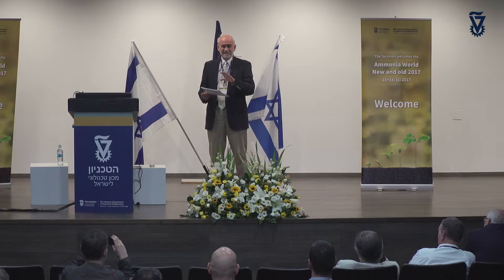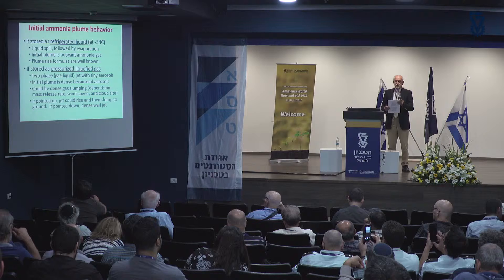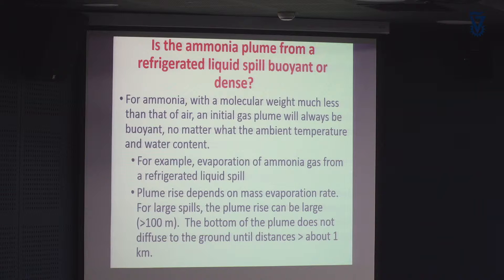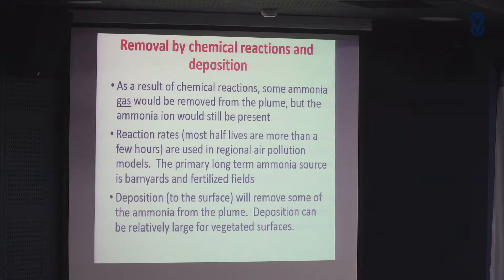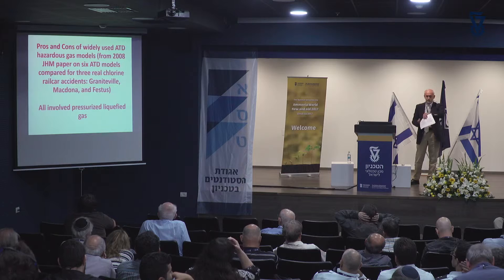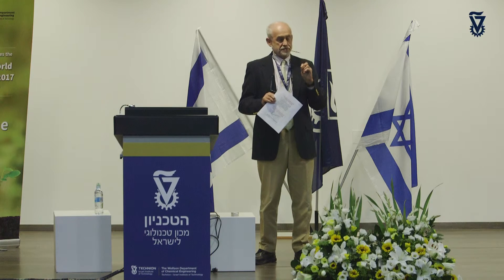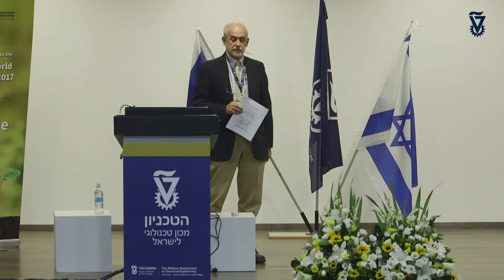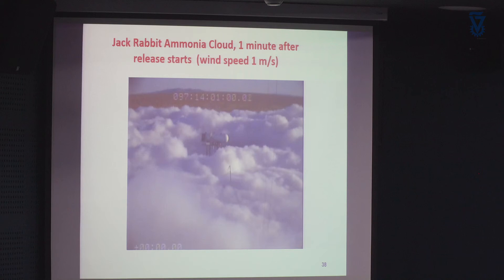Major Science Issues Atmospheric Transport Dispersion Ammonia Steven Hanna Technion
Major science issues in atmospheric transport and dispersion modeling of accidental releases of ammonia to the atmosphere,
lecture by Prof. Steven Hanna.
Lecture at the Ammonia World New and Old 2017 Conference held at Technion-Israel Institute of Technology organized by Profs. Gideon Grader and Danny Lewin of Technion’s Wolfson Faculty of Chemical Engineering.